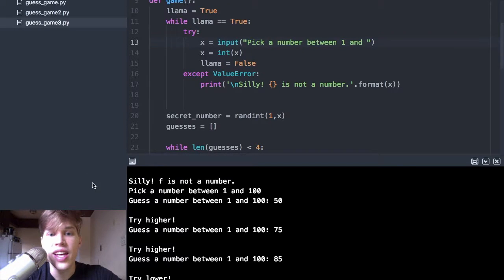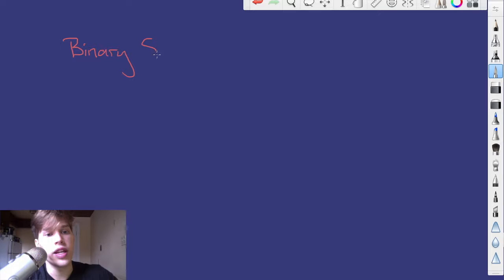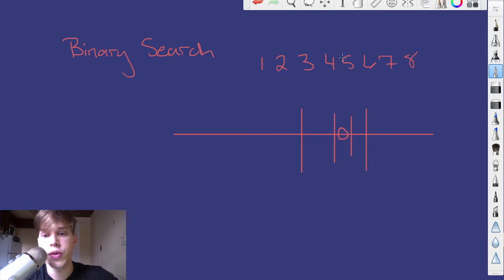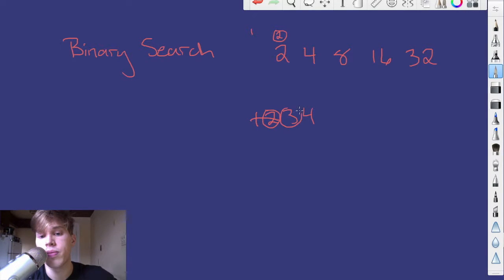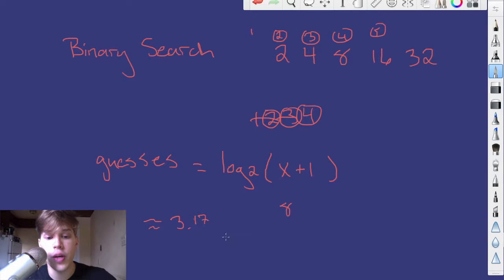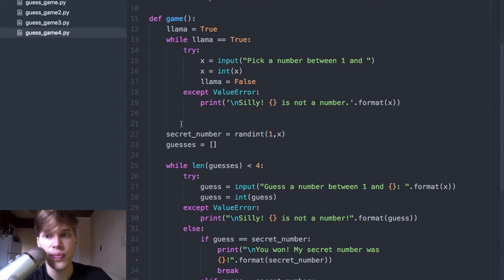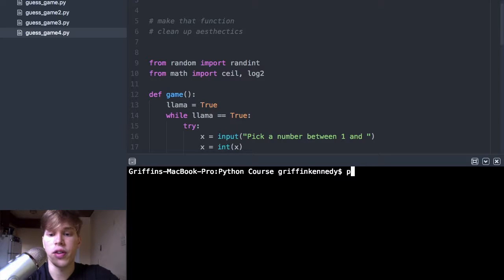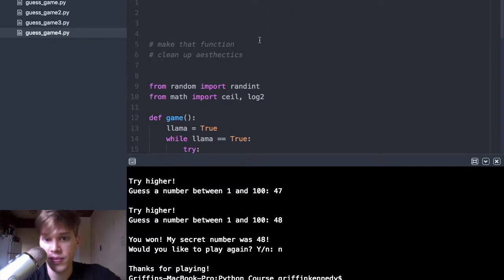Learn Python! Guess Game pt.4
This video makes adjustments to the python code written in the previous video.